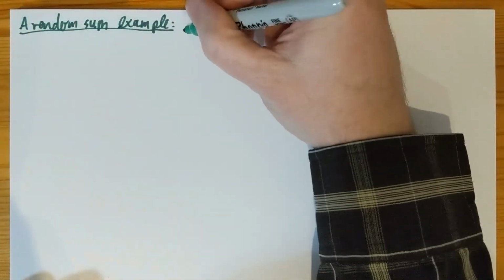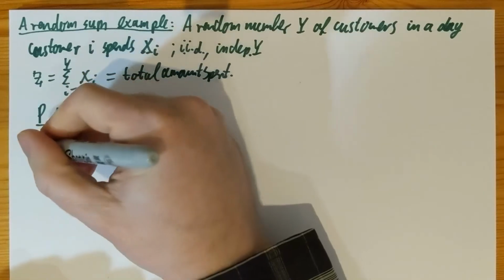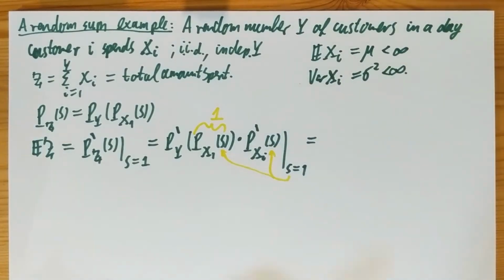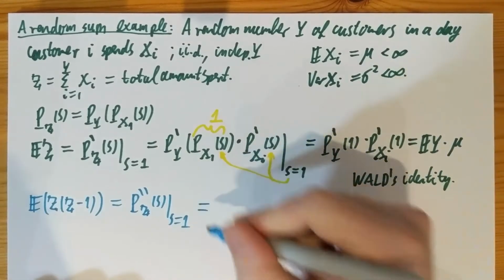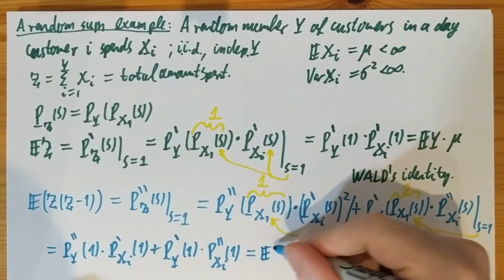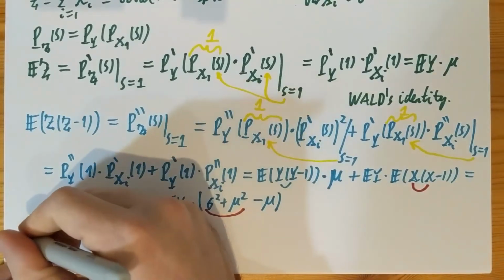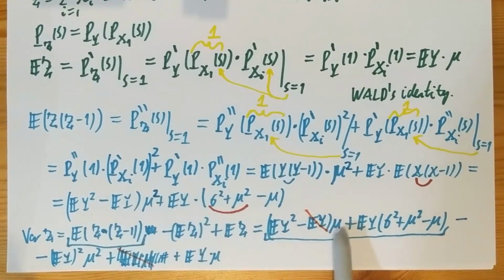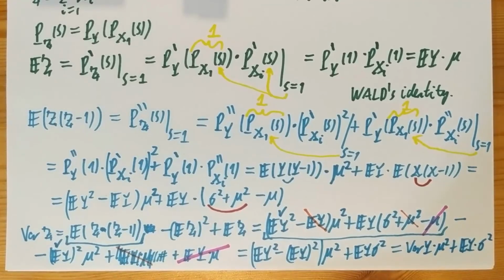FTiP21/25. A random sum example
The twenty-fifth 2021 video of the online series for Further Topics in Probability at the School of Mathematics, University of Bristol.